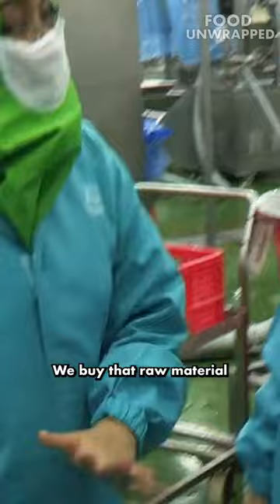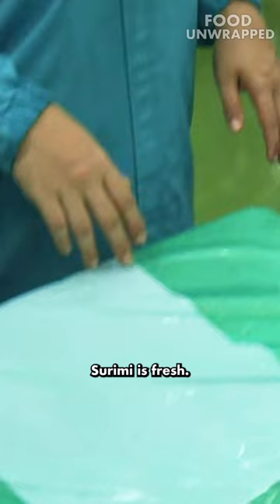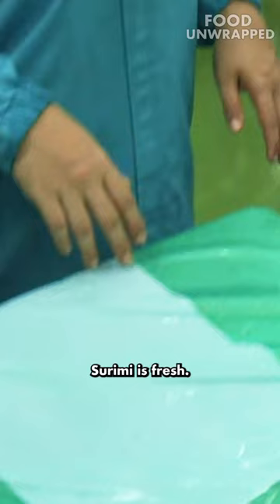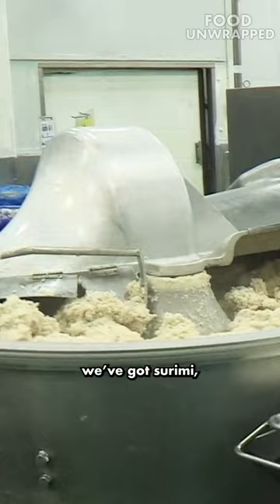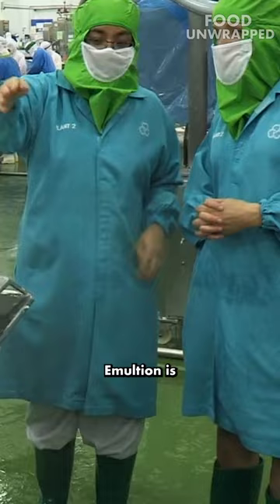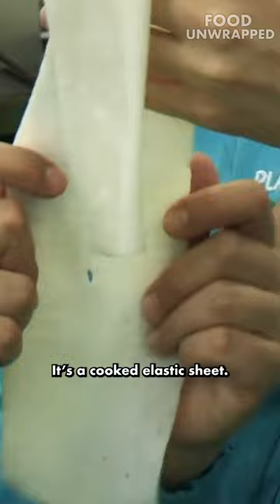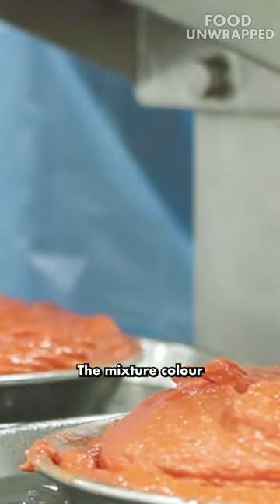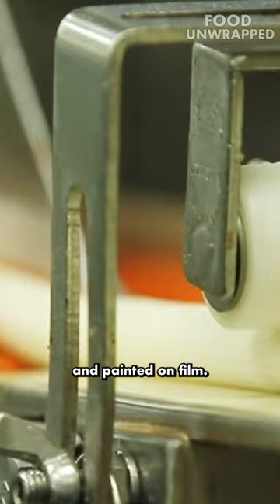What are sea food sticks made of? 🍣